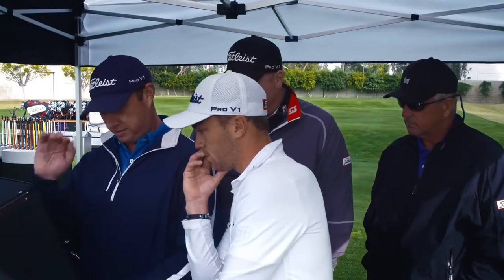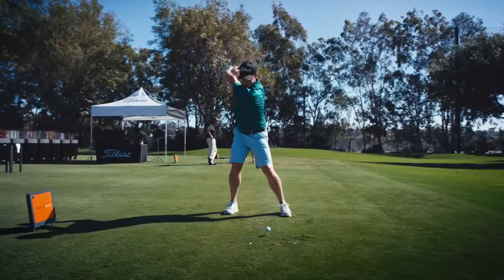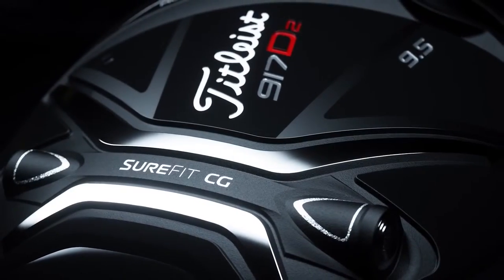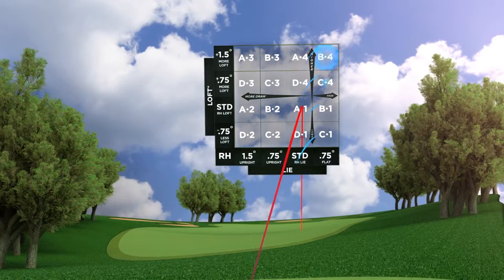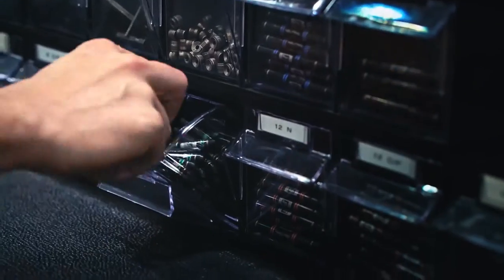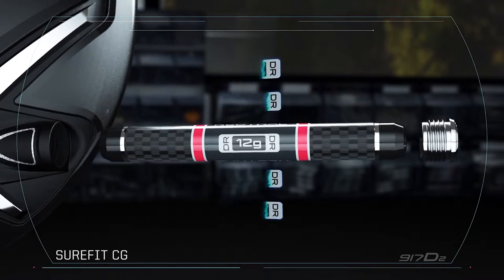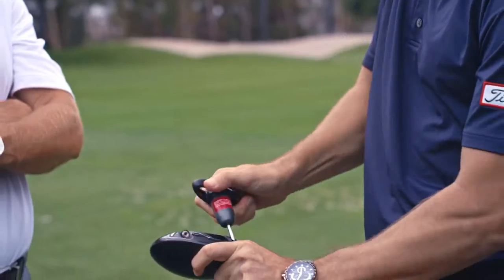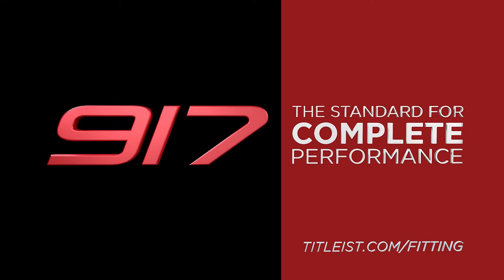Titlest 917 ADJUSTABILITY - GolfHelp-Sklep golfowy Warszawa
Odwiedź naszą stronę i sprawdź ofertę